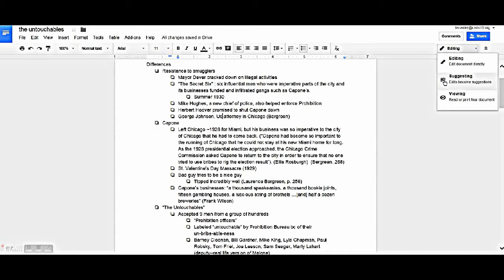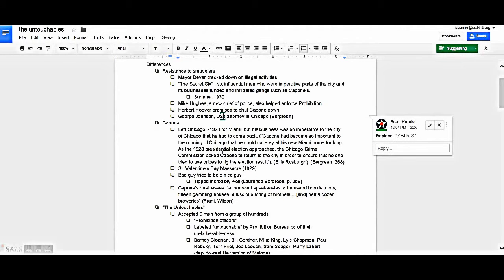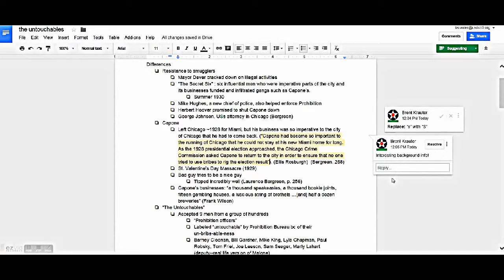Copy of Feedback & Editing in Google Docs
This tutorial demonstrates how to edit and provide feedback on student writing assignments done in Google Docs.